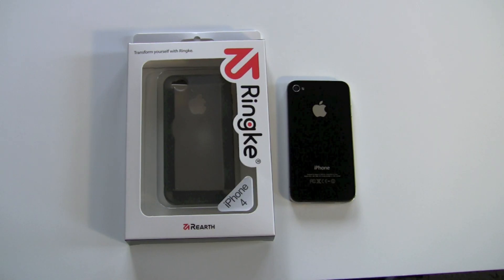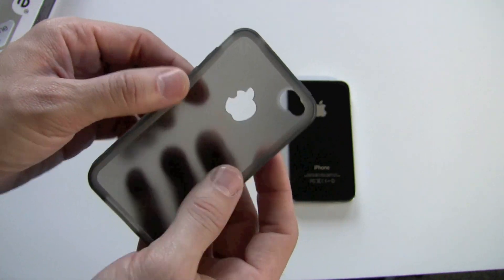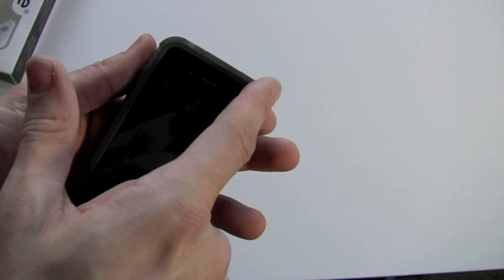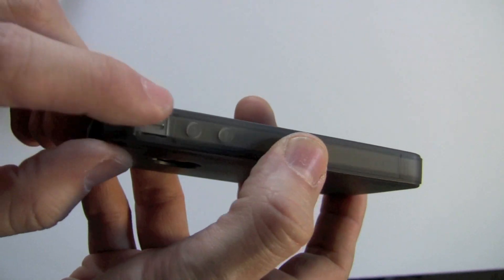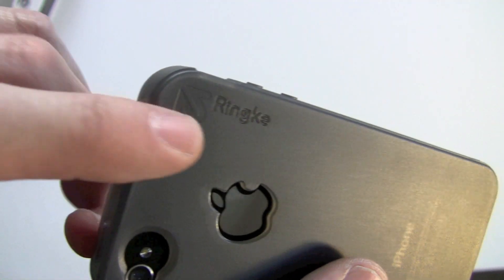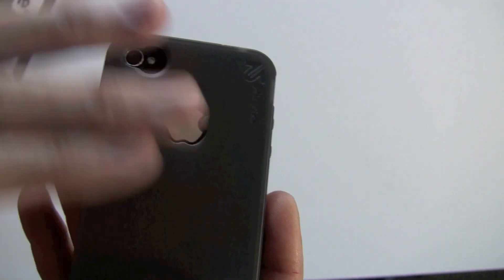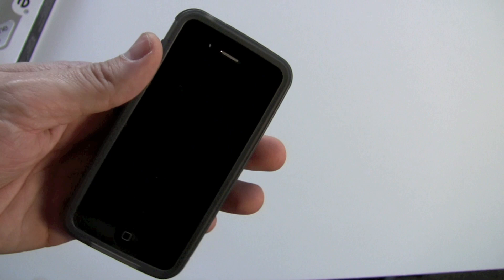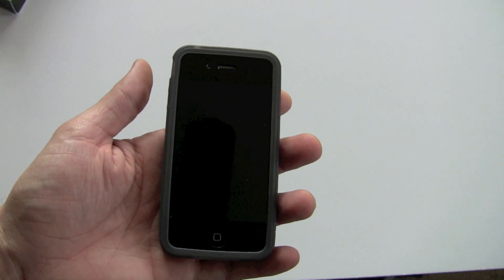Ringke case for iPhone 4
This is the official metagamers review covering the Ringke iPhone 4 case available now.